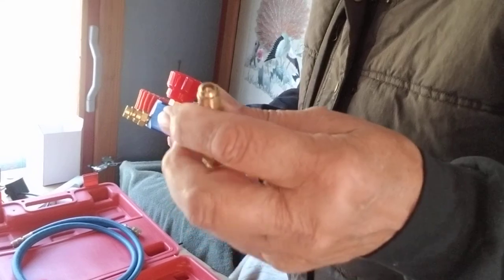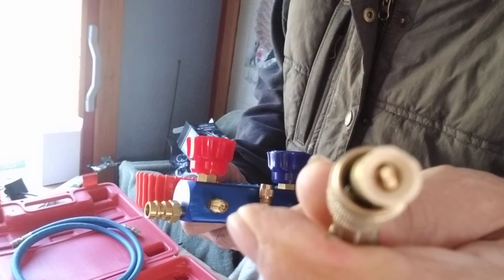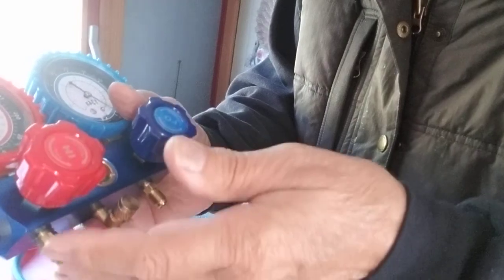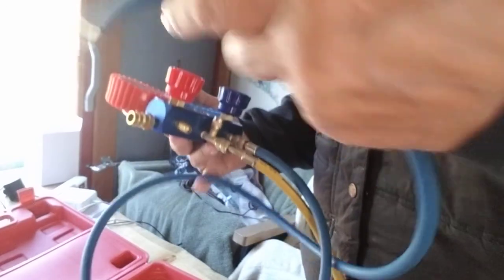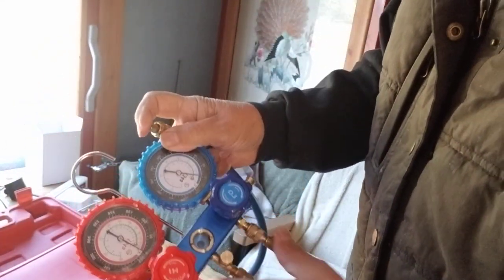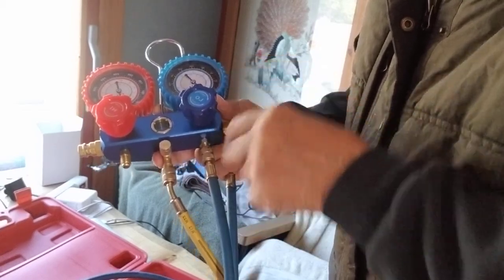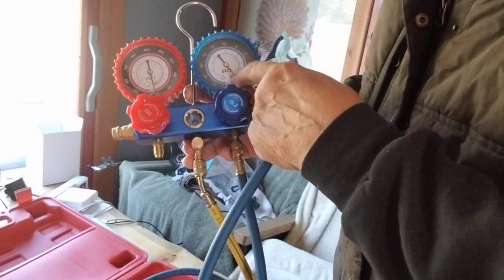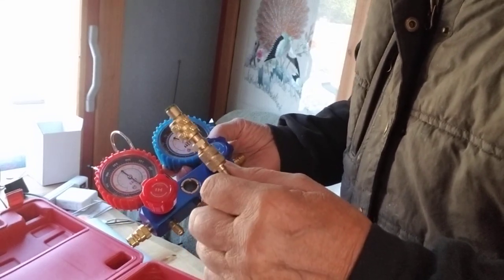Hooking up a Refrigeration Gauge set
How to use a Refrigeration Gauge Set.  Which way to connect the hoses, and what direction.  Very basic, but very important